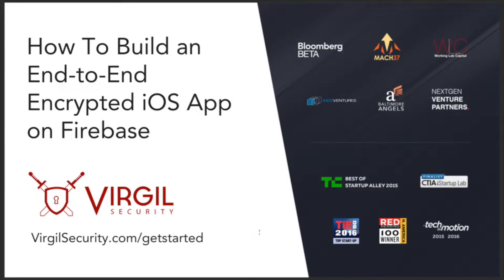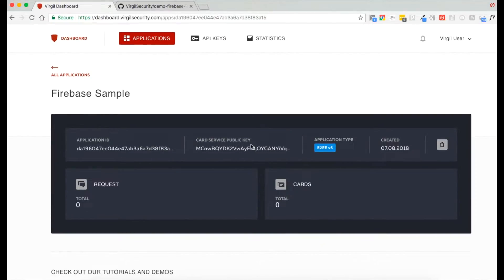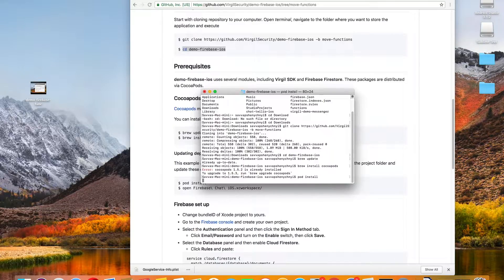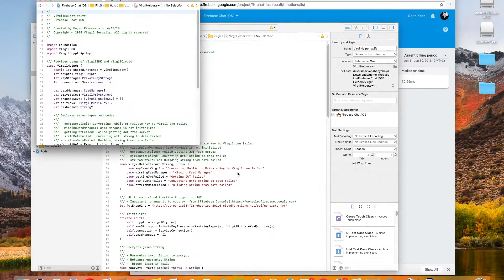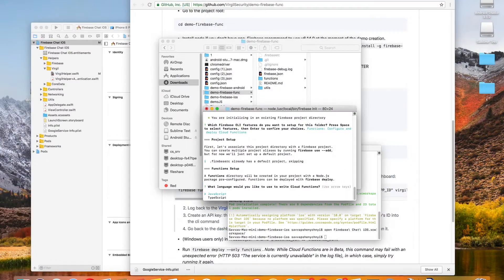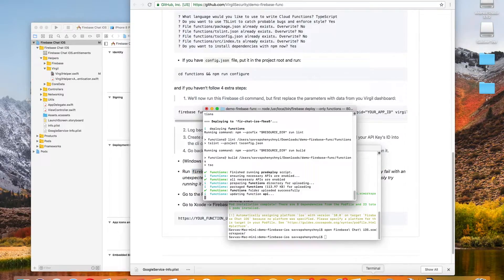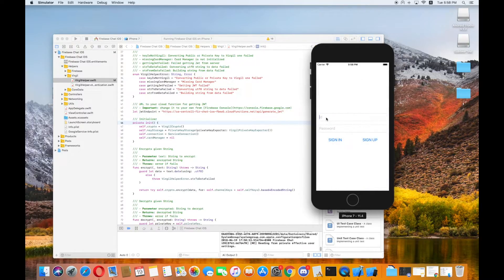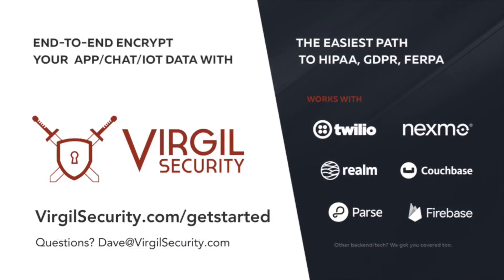Technical Tutorial: How to Build HIPAA-Compliant Chat with Firebase on iOS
Firebase developers no longer have to choose between HIPAA compliance and building on Firebase. Follow Virgil Security's technical tutorial to build secure in-app chat using our open source libraries.

This video is for iOS. For Android, visit Virgil Security's Youtube channel.

and begin this YouTube video.